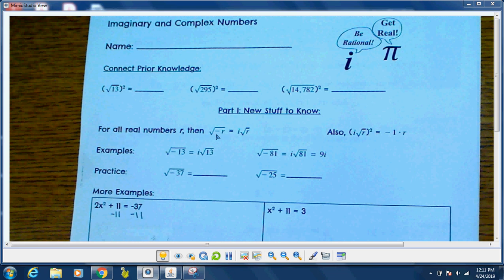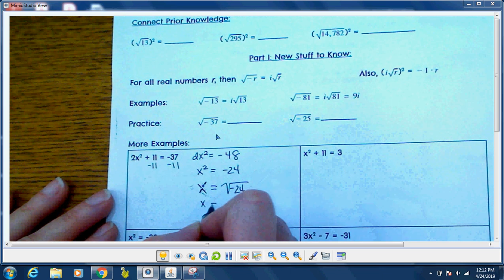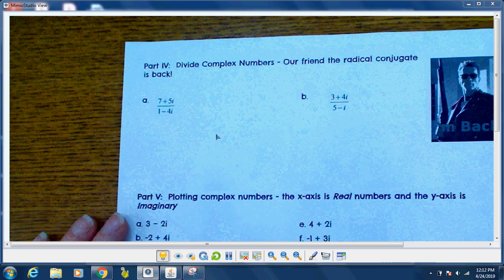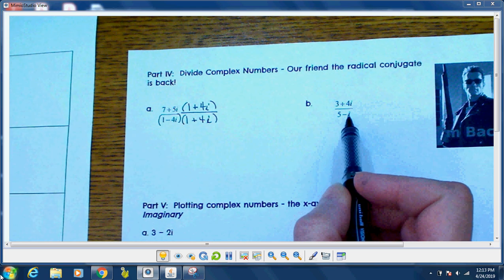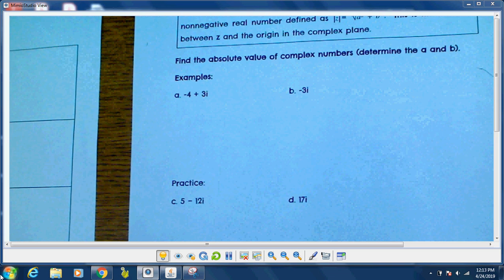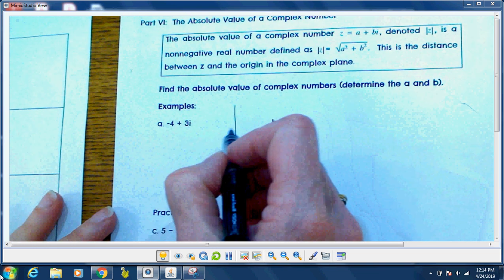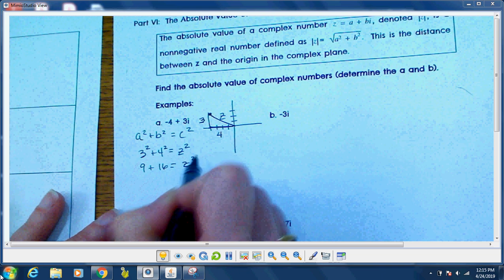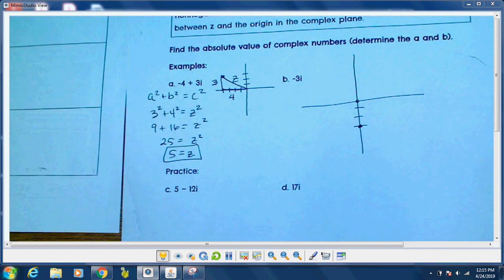Imaginary and Complex Numbers